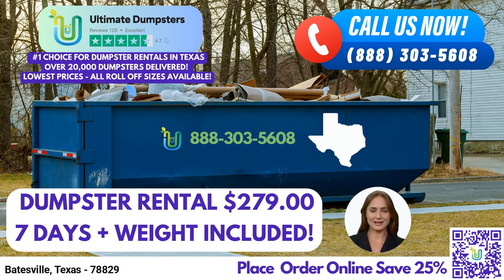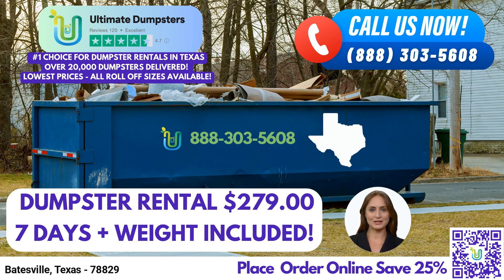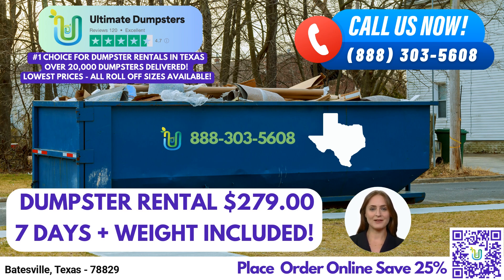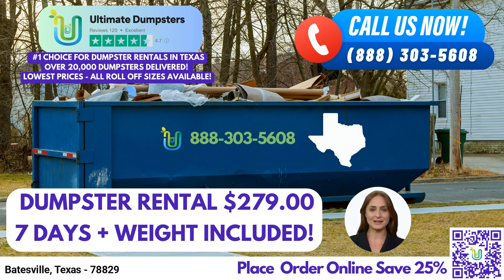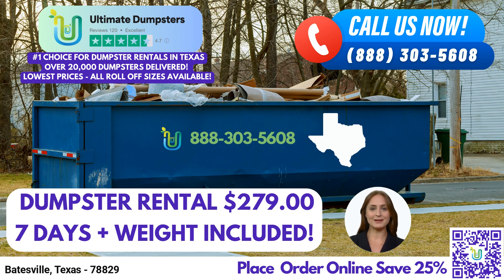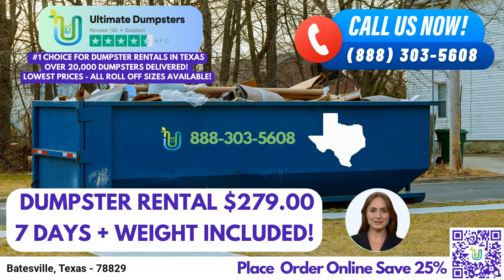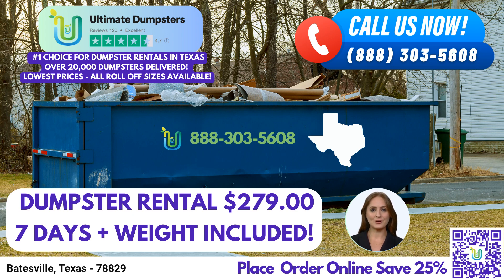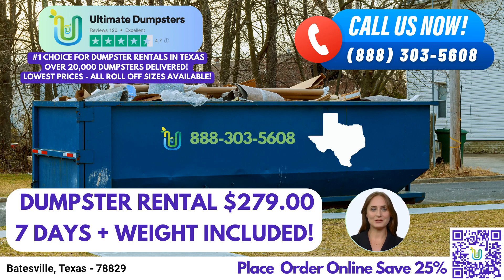Batesville, Texas - Cheapest Low Price Dumpster Rental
Good morning, ladies and gentlemen. Thank you for joining us today. In this video presentation, we are thrilled to introduce you to Ultimate Dumpsters, your go-to solution for same-day roll-off dumpster rentals in Batesville, Texas. Let's dive into the benefits of using Ultimate Dumpsters and how we can assist you with your waste management needs.

First and foremost, Ultimate Dumpsters provides nationwide coverage, delivering to over 50,000 cities across 50 states and 3 countries. We pride ourselves on sourcing dumpsters from the best and cheapest local providers. With a 4.5+ star rated reputation, you can trust us to deliver reliable and professional service in Batesville, Texas.

One of the key advantages of choosing Ultimate Dumpsters is our diverse range of roll-off dumpster sizes. We offer dumpsters in various sizes, including 10-yard, 12-yard, 15-yard, 20-yard, 30-yard, and 40-yard options. These different sizes cater to a wide range of needs, ensuring that we have the perfect dumpster for your specific project.

Our pricing is both flexible and affordable, allowing you to choose the best option that suits your budget. We provide free quotes and estimates for every job and customer, ensuring transparency in our pricing structure. Additionally, if you place your order in the morning, we offer same-day delivery to meet your urgent needs.

Ultimate Dumpsters goes beyond just providing dumpster rentals. We offer a comprehensive suite of services that can be combined to meet all your requirements. Whether you need additional porta potties, mobile storage units, temporary fencing, commercial weekly garbage services, or more, we have you covered. You can rely on us as a one-stop solution for all your waste management needs.

Our user-friendly online portal allows you to conveniently check on order statuses and make changes. It's a hassle-free way to stay updated and ensure that everything is running smoothly. We understand that every project is unique, which is why we assign a dedicated project manager to each client. Your project manager will be your single point of contact, providing personalized attention and guidance throughout the rental process.

Now, let's take a closer look at the dimensions of our dumpster sizes and the types of jobs they are commonly used for:

The 10-yard dumpster measures approximately 12 feet long, 8 feet wide, and 3.5 feet tall. It is ideal for small-scale residential projects, such as home renovations, yard waste removal, or junk removal from a garage or basement.

The 20-yard dumpster is approximately 22 feet long, 8 feet wide, and 4 feet tall. This size is commonly used for medium-sized projects, including construction and demolition debris disposal, commercial waste management, or larger home renovation projects.

The 30-yard dumpster measures approximately 22 feet long, 8 feet wide, and 6 feet tall. It is well-suited for significant construction projects, extensive renovations, or commercial cleanouts.

Lastly, the 40-yard dumpster is approximately 22 feet long, 8 feet wide, and 8 feet tall. This is the largest option available and is typically utilized for major construction projects, large-scale demolitions, or commercial waste disposal.

Whether you need residential or commercial dumpsters, construction dumpsters, or roll-off containers for various waste management purposes, Ultimate Dumpsters has you covered in Batesville, Texas.

To place an order with Ultimate Dumpsters, you have two convenient options.

Thank you for joining us today, and we look forward to serving you with our exceptional dumpster rental services in Batesville, Texas. Ultimate Dumpsters, your trusted partner for all your waste management needs.

Batesville, Texas - 78829